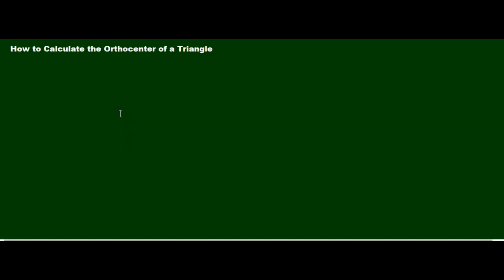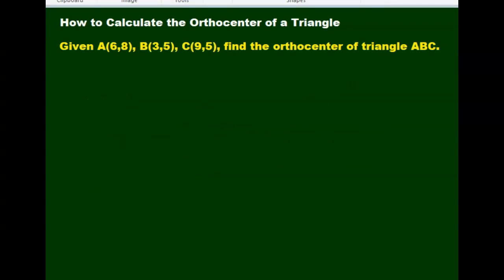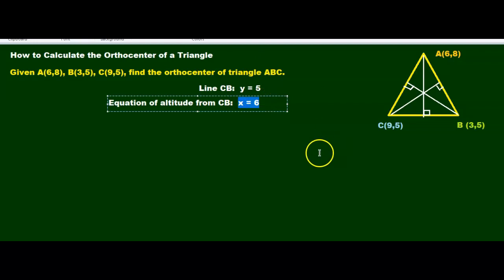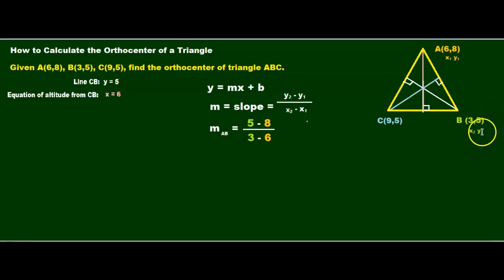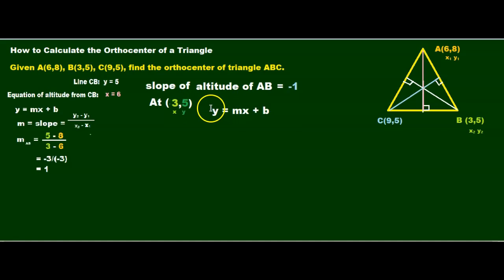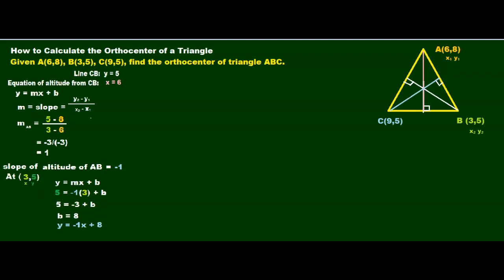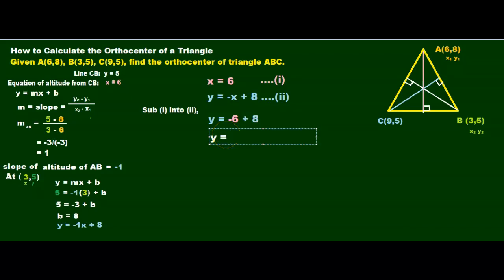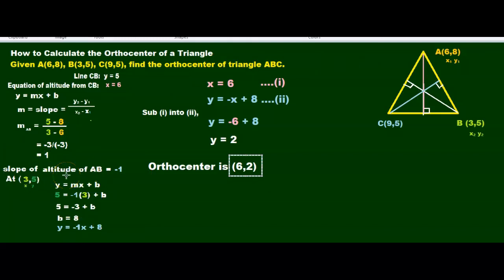How to Find the Orthocenter of a Triangle with Given Three Coordinates Vertices Geometry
In this video, I discuss what orthocenters are, and where on a triangle they may lie on. I also use an example to show you how to calculate the orthocenter, given 3 coordinates.